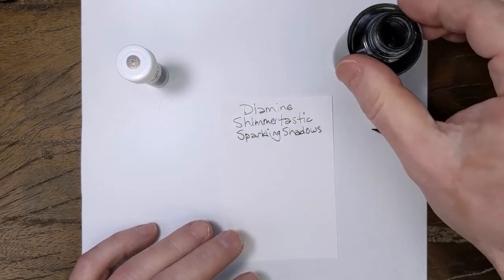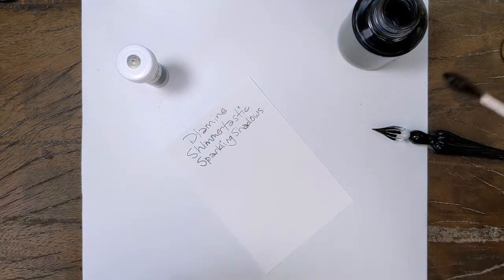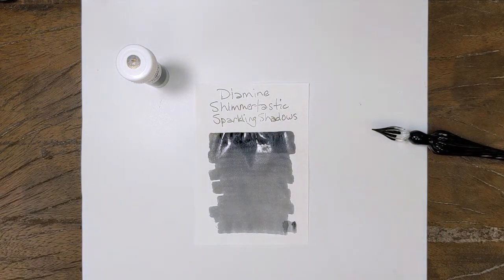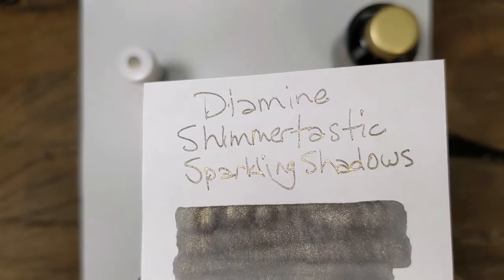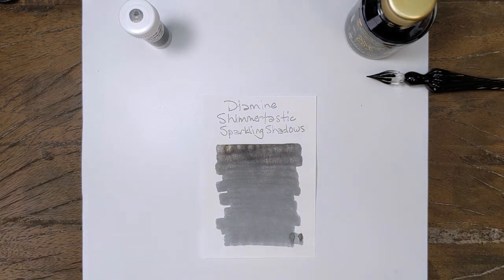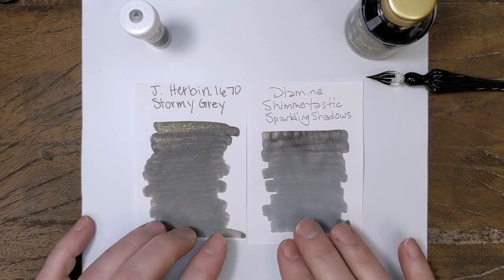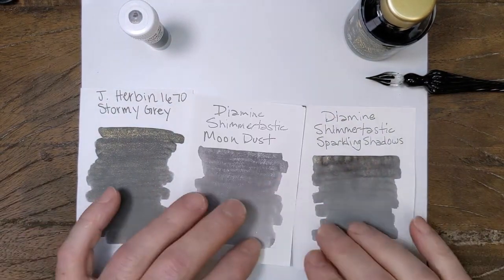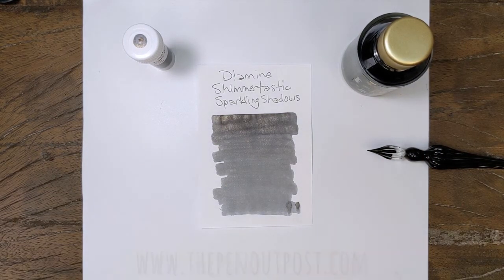Diamine Shimmertastic Sparkling Shadows writing sample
A quick writing sample displaying Diamine Shimmertastic Sparkling Shadows fountain pen ink.